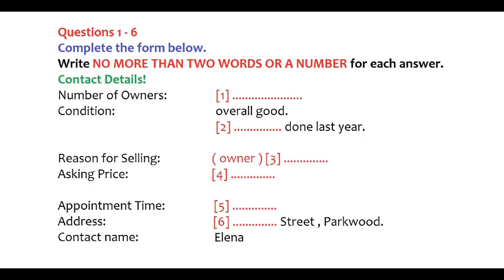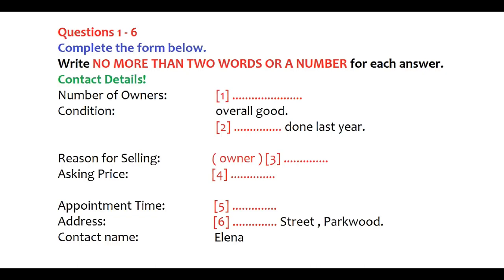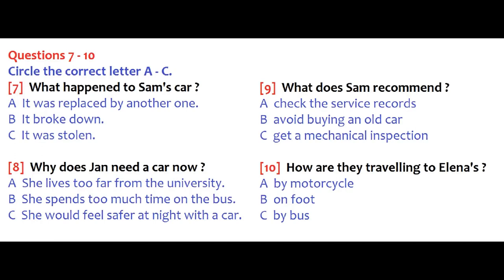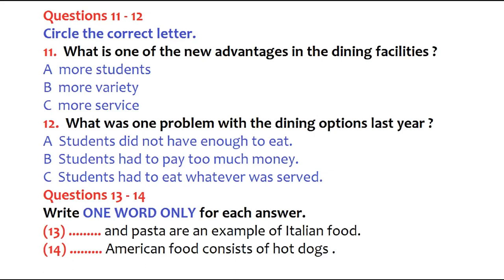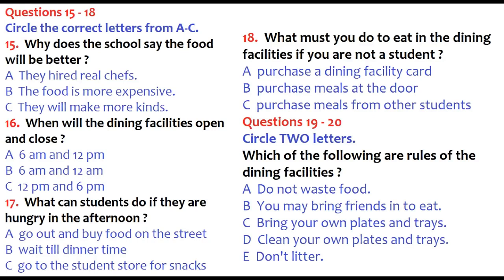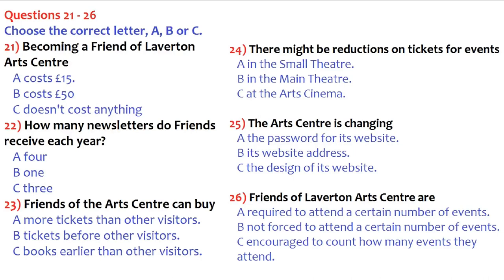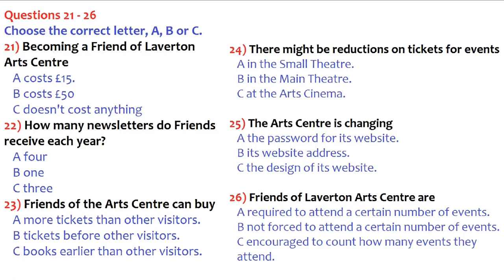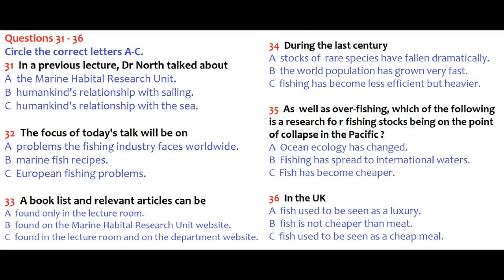IELTS LISTENING PRACTICE TEST 2023 WITH ANSWERS 19/12/2023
IELTS LISTENING PRACTICE TEST 2023 WITH ANSWERS 2023

ielts listening
listening test
ielts 2023
listening
ielts
ielts test
ielts new
ielts exam
listening ielts
ielts writing
practice
ielts listening mock test
multiple choice
listening
learn english